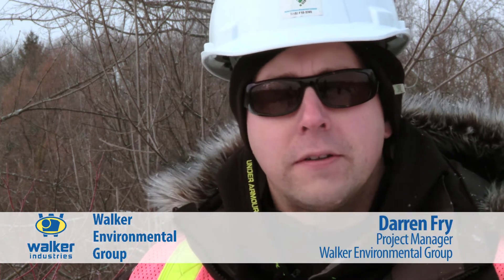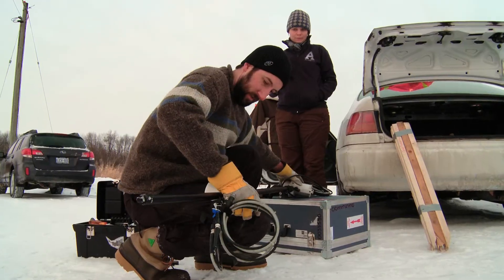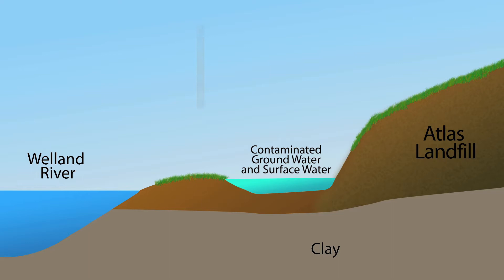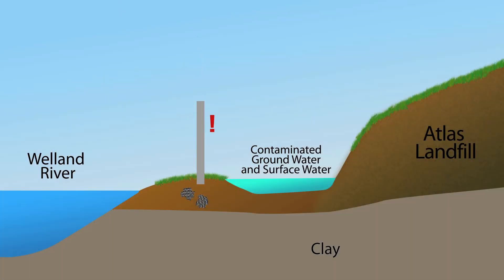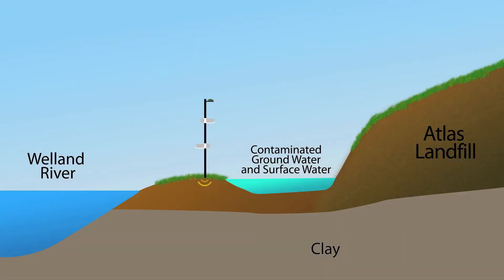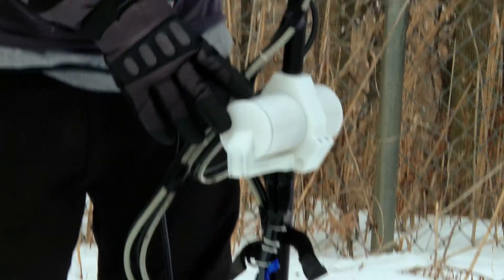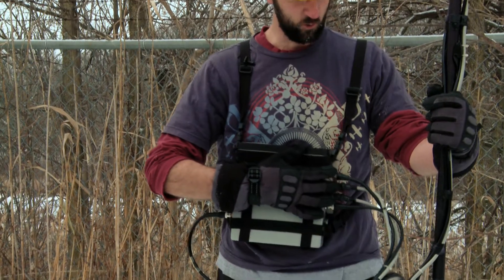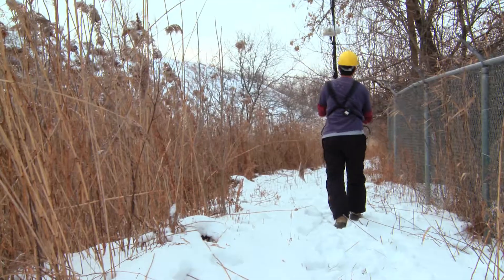Atlas Landfill Geophysical Survey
Atlas Geophysical Survey